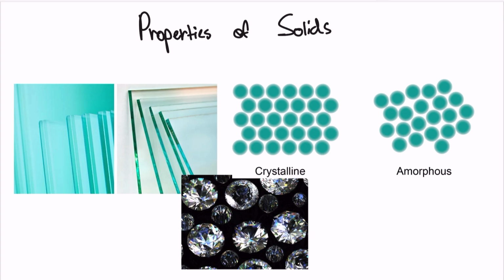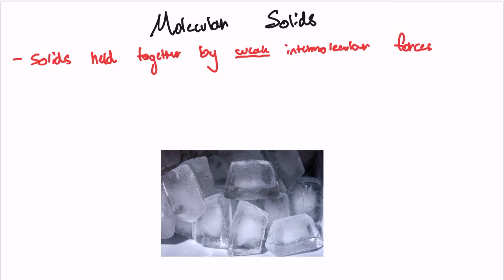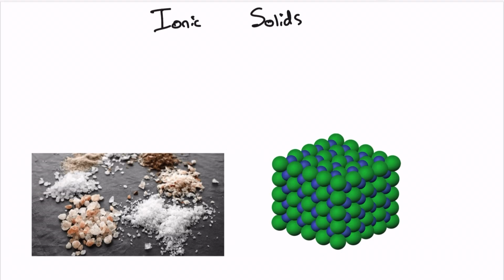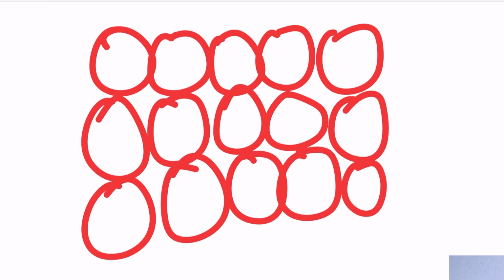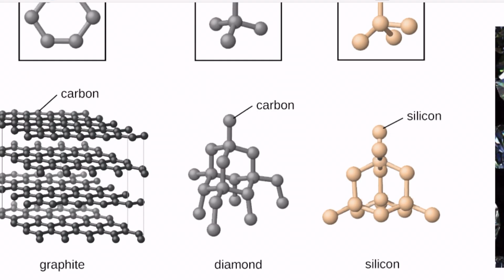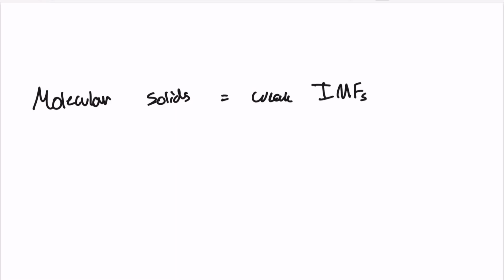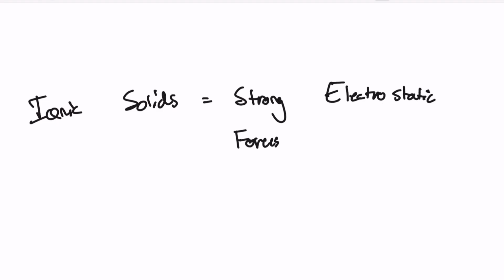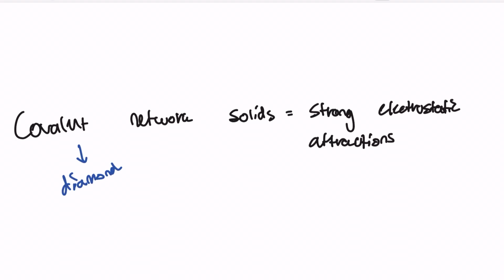Properties of Solids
Properties of solids is a pretty easy topic in Chemistry, because all you're doing now is taking the IMFs and electrostatic attractions you're already familiar with, and grouping them together.